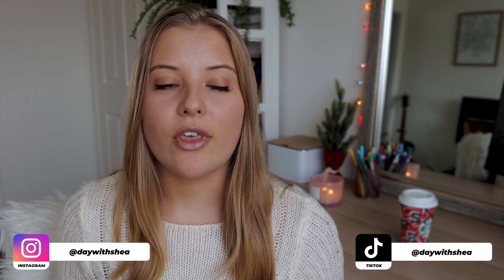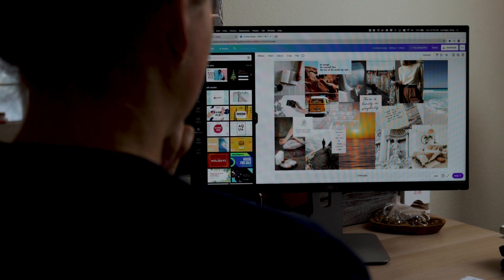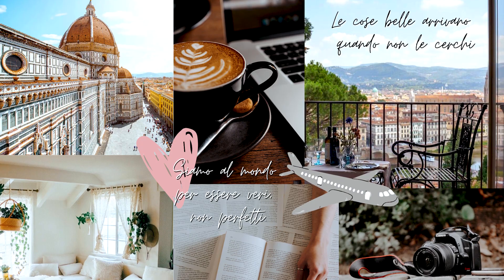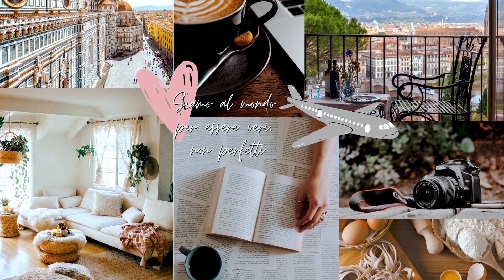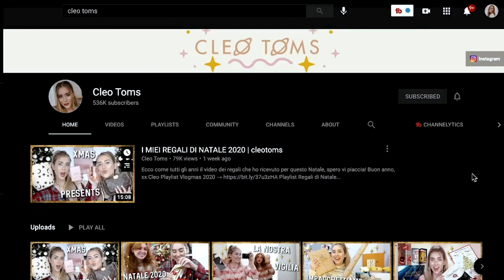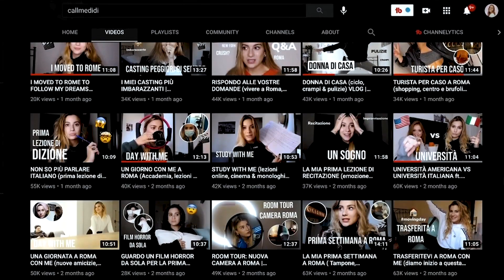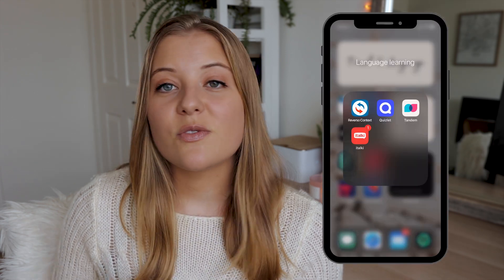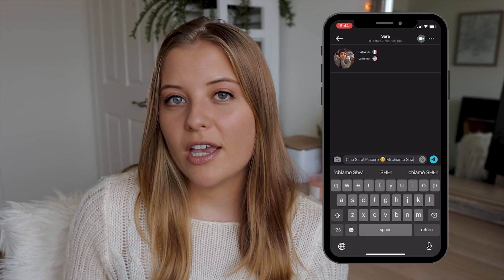How to Stay Motivated When Learning a Language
Let's talk about language learning motivation! In today's video, I'll be sharing 4 quick tips that help me stay motivated when learning a language. Motivation comes and goes, and sometimes it feels super challenging to study. I certainly don't study every day, and sometimes I lose motivation to study for weeks! Luckily, these tips can also be used to help restart that motivation after a study break.

💜  F R E E B I E S  +  P R O D U C T S 💜

📝 Make the perfect study plan with my language study planning workbook for just $7

🌎 Learning a new language? Get $10 in italki credits to talk with a tutor by clicking

🚨 Ready to start your own YouTube channel AND make money doing it? Check out the course I created to teach you!

Sony a5100
Canon 90D
Yongnuo f/1.8 50mm lens
Shotgun Microphone